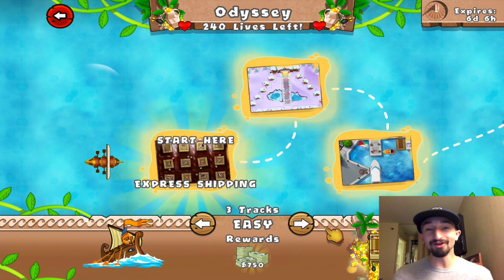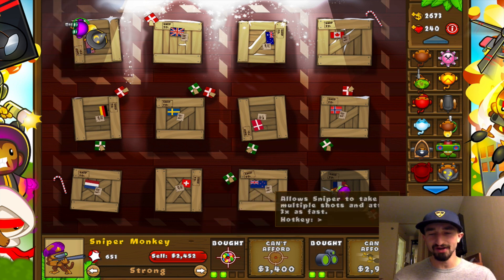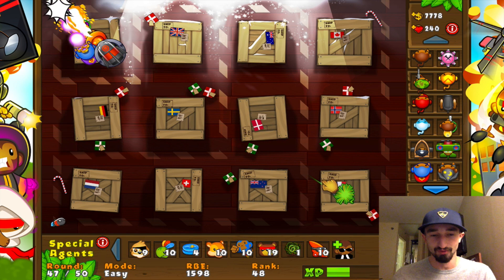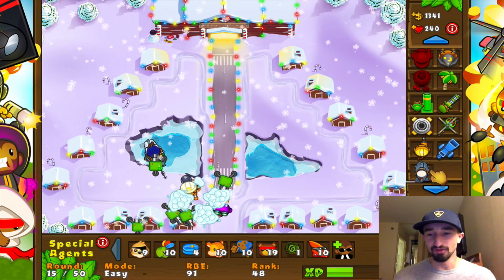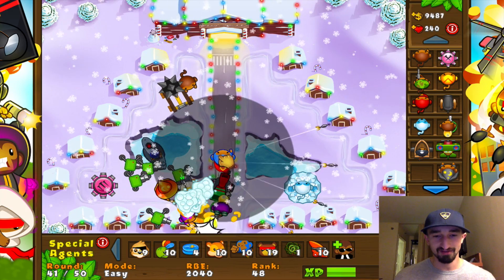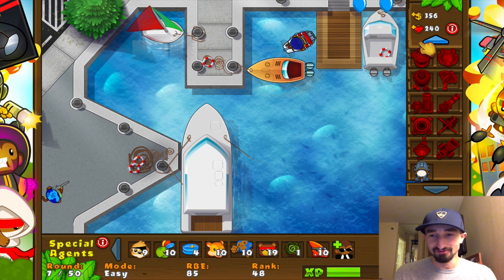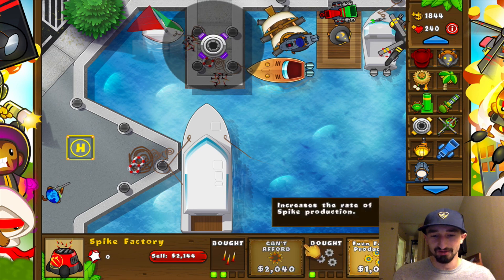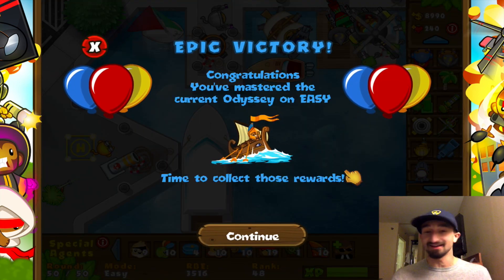BLOONS TOWER DEFENSE 5 - THE 1 TOWER ODDESSEY CHALLENGE! | JeromeASF